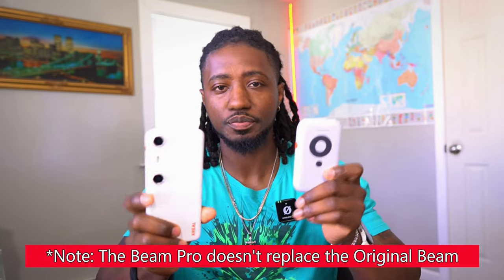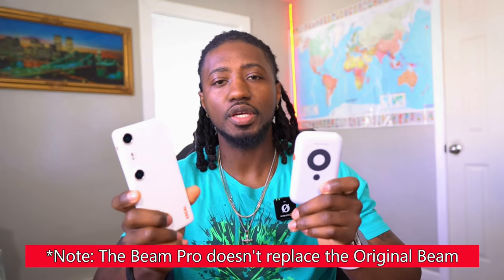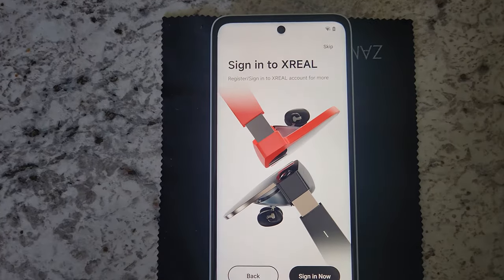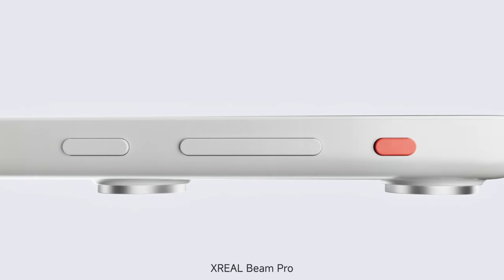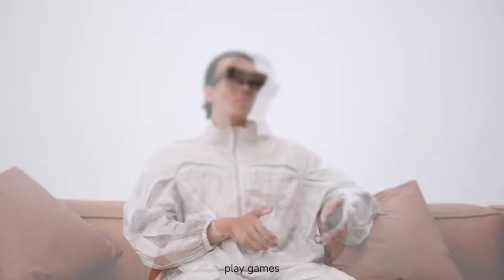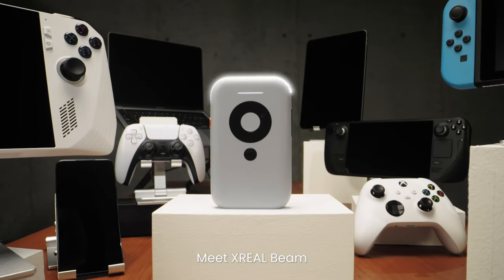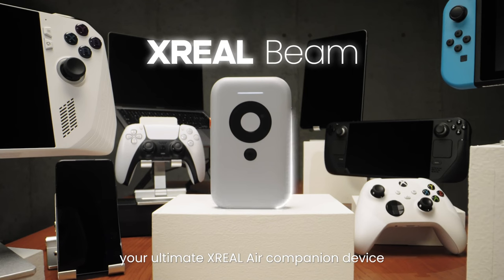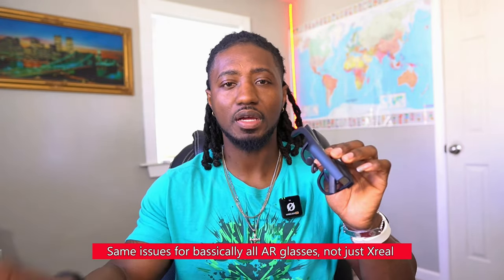Why It Exist, And First Impressions Xreal Beam Pro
AR Glasses and accessories
Other Tech